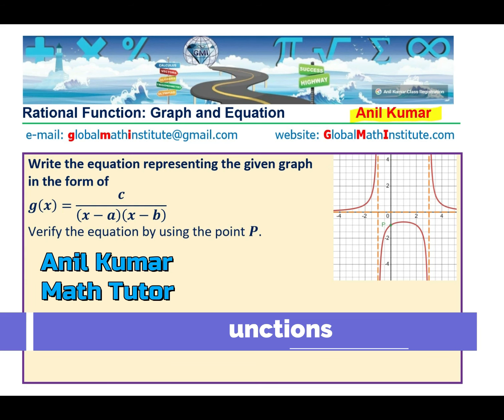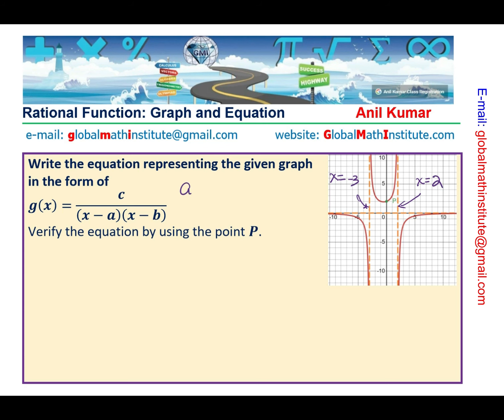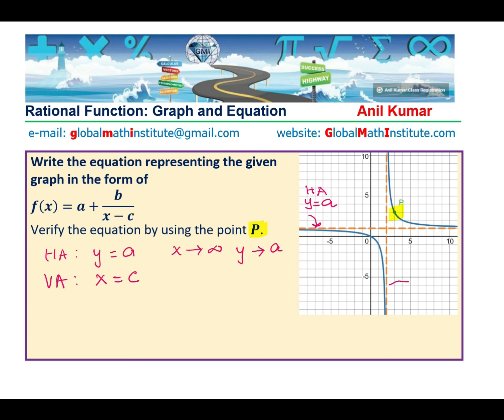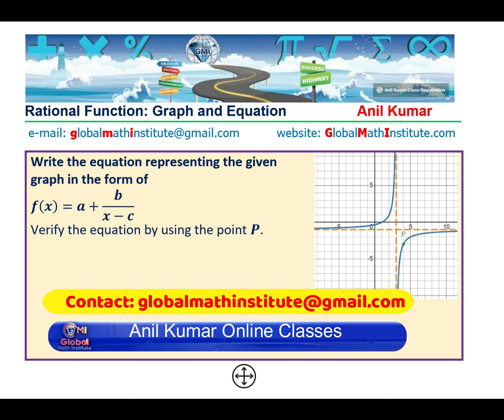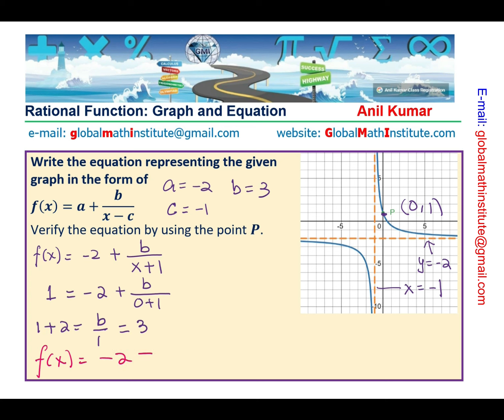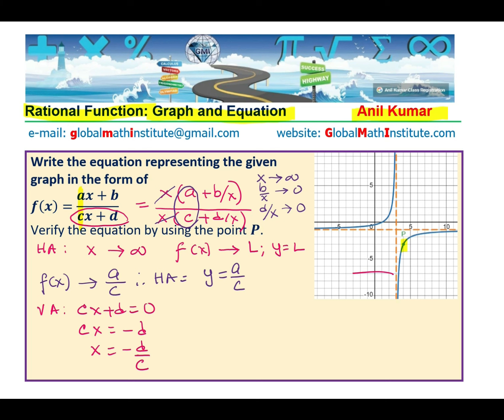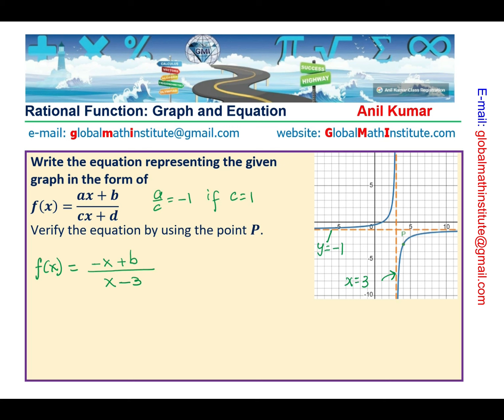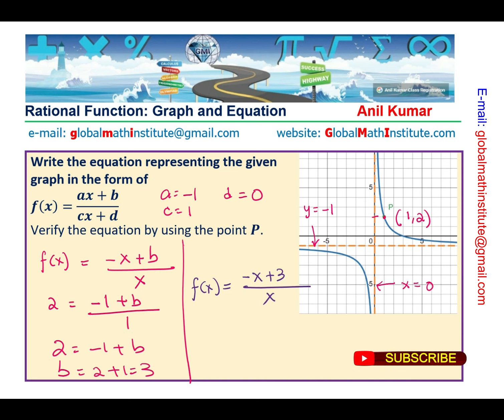How to Write Rational Equation from the Graph with Many Examples to Master